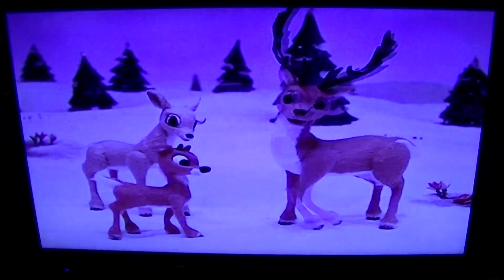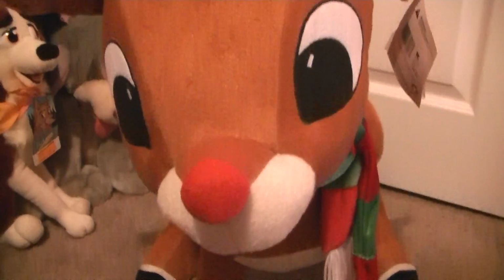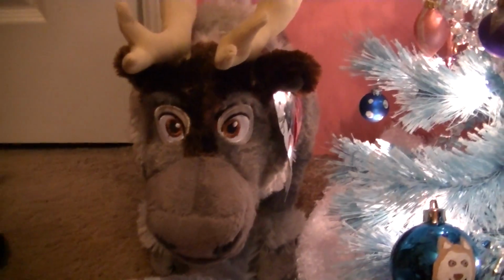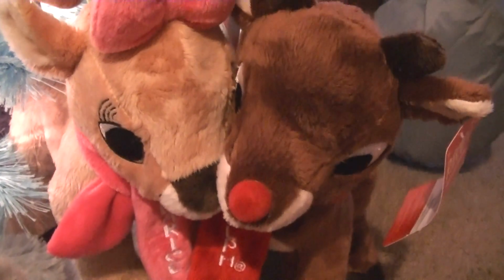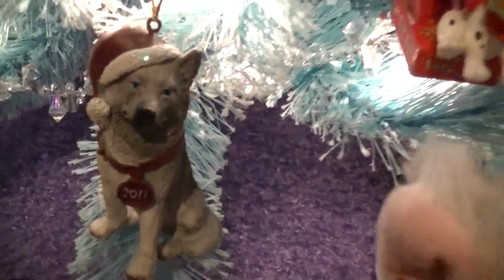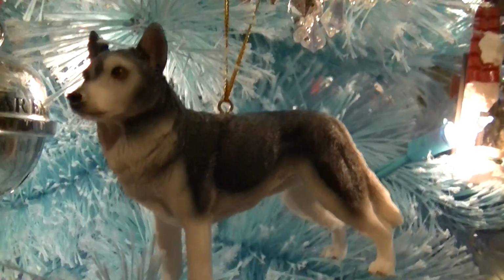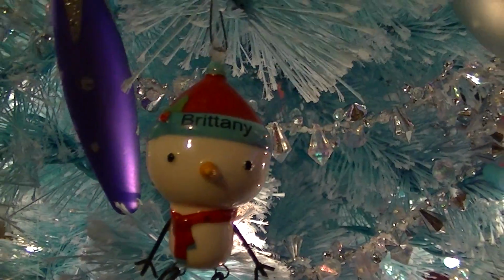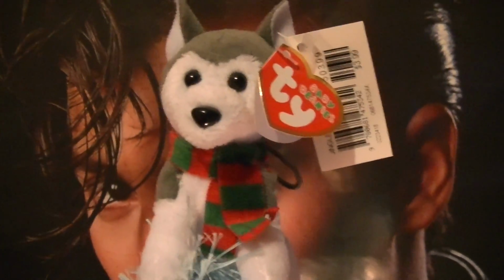My Christmas Tree and Decorations! :D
I am soo excited for Christmas!! :D